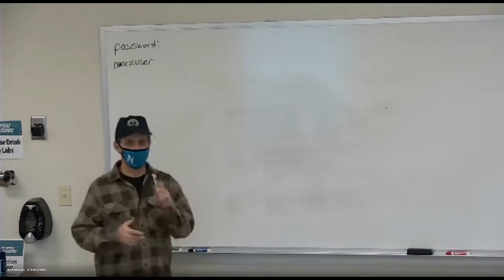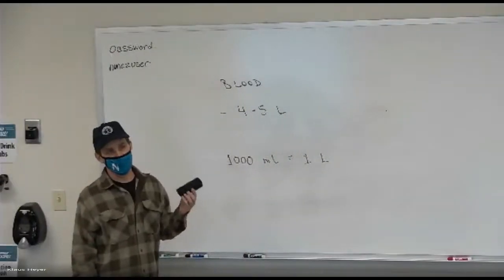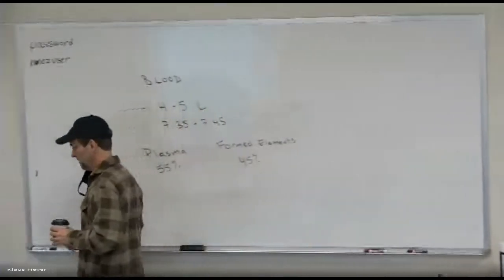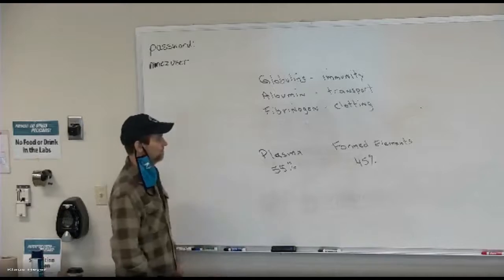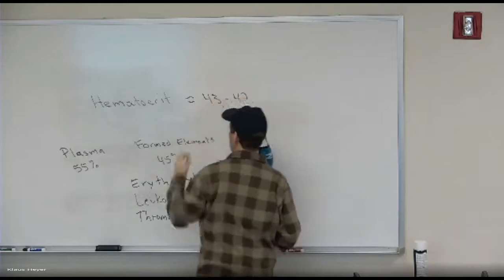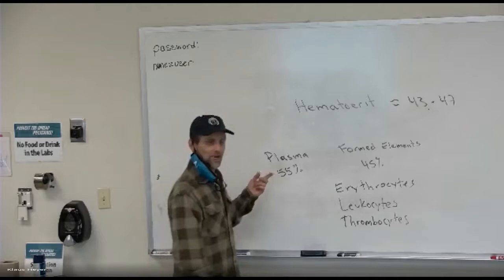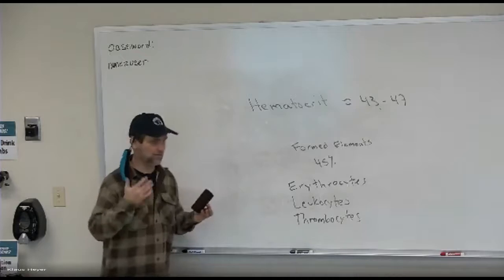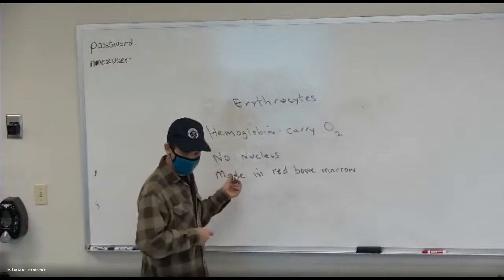October 26th lecture (blood)